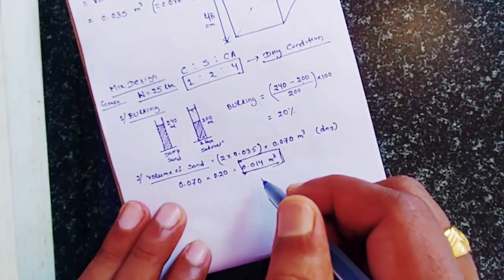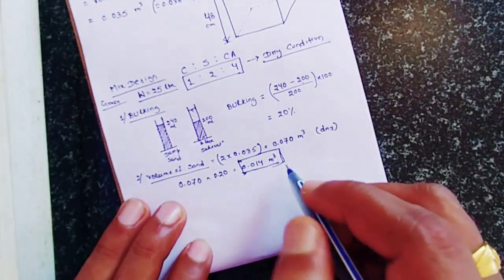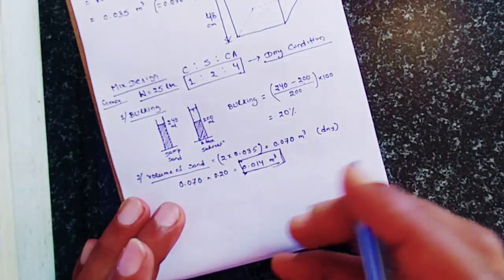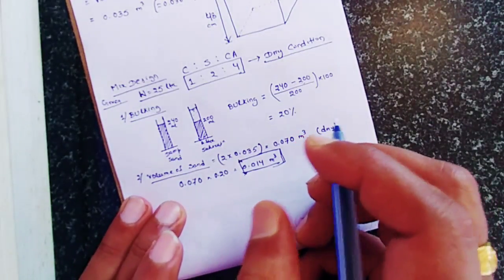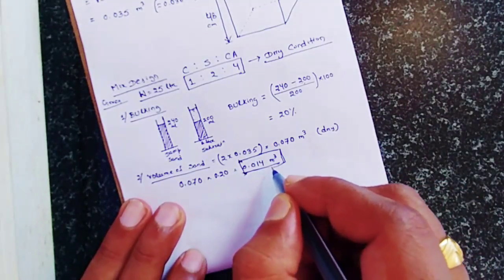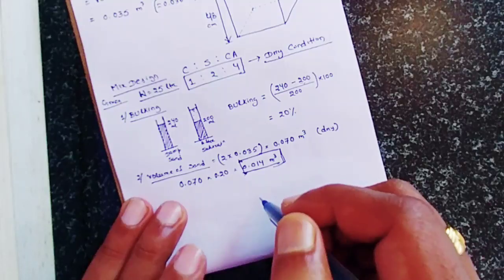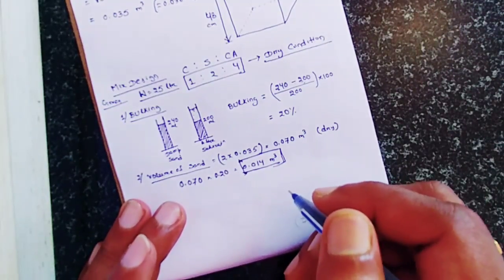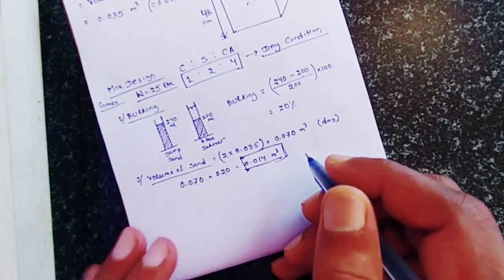BULKING OF SAND - A COMPLETE GUIDE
After watching this video you will be able to answer following questions.

Q1: What is bulking of sand or fine aggregate? 1:19
Q2: Why bulking happens? 1:19
Q3: What are the factors affecting bulking of sand? 2:53
Q4: How to measure bulking of sand on site? 7:04
Q4: What are the effects of bulking of sand on concrete? 13:11
Q5: How to apply corrections for bulking? 17:58